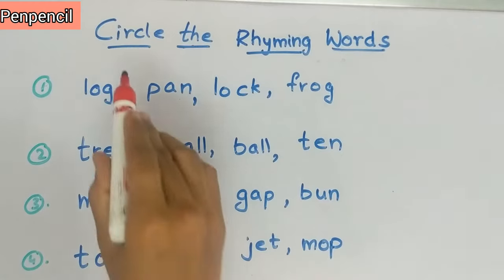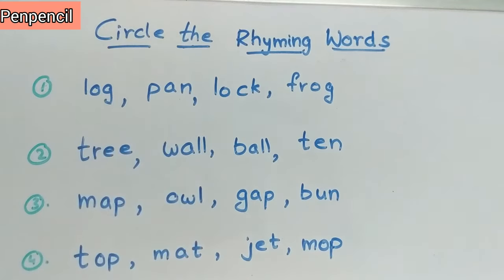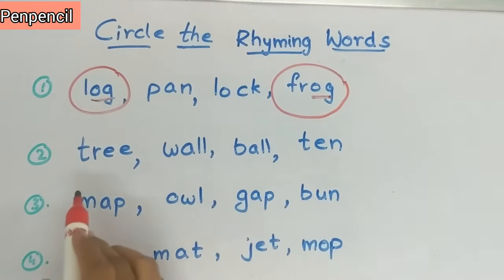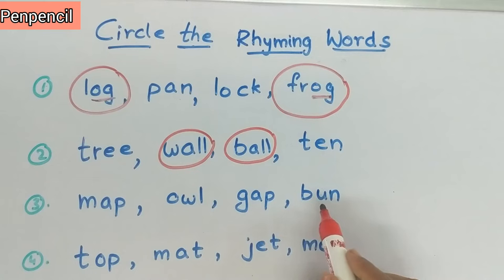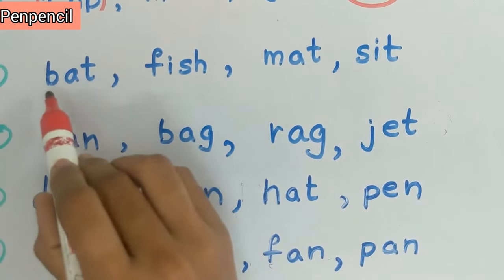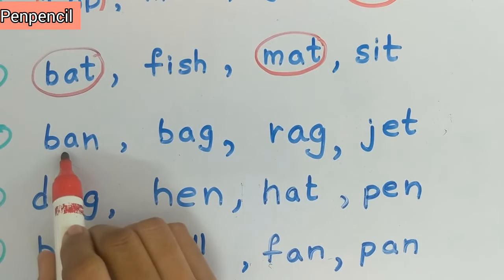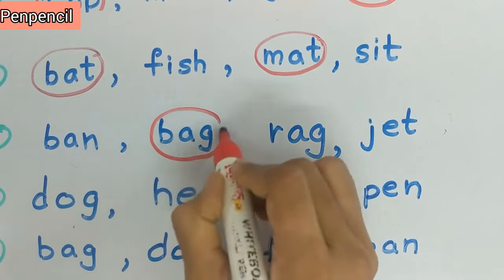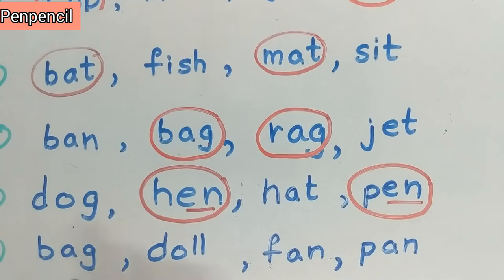Circle the rhyming words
Title:  Circle the rhyming words
Hello kids, welcome to “Penpencil”. Hope you are doing great.
In this video, we have shared rhyming words concept for kids.
I am sure kids will enjoy it.
For our previous videos